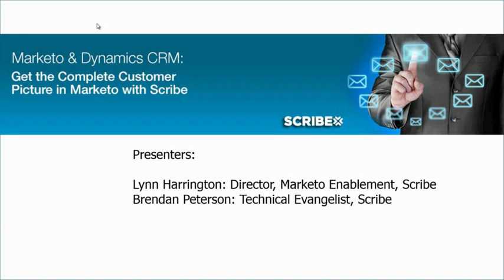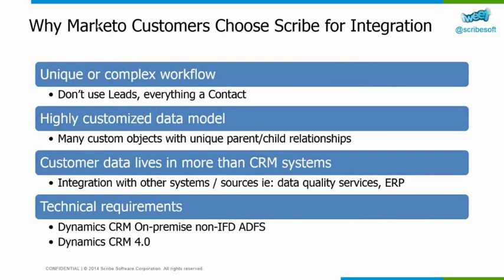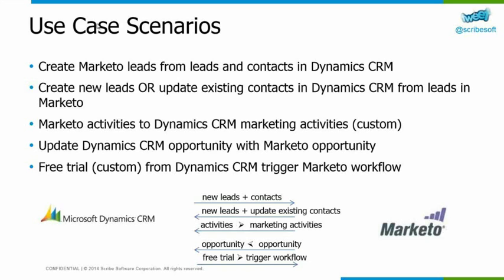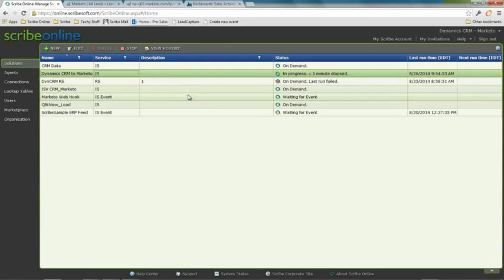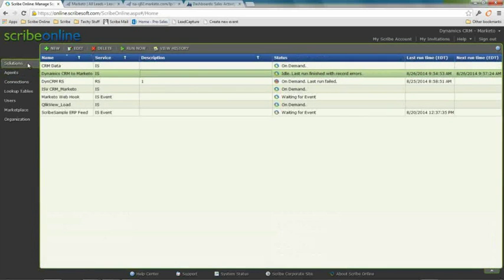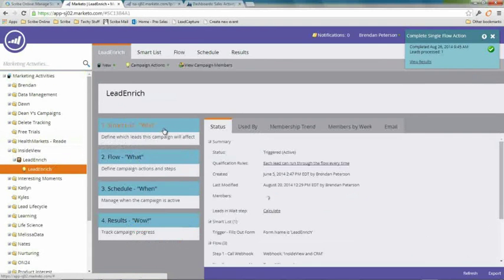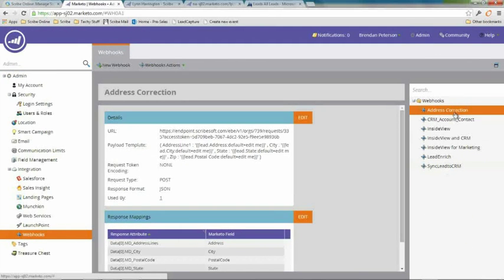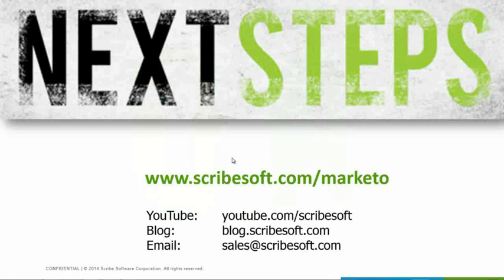Marketo and Dynamics CRM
You’ve made the investments in Microsoft Dynamics CRM and HubSpot. So why not maximize your return on those investments by ensuring alignment between sales and marketing with a complete picture of your customer? In this webinar, you'll learn how quick and easy it is to implement a seamless data integration between HubSpot and Dynamics CRM using Scribe’s HubSpot Connector.